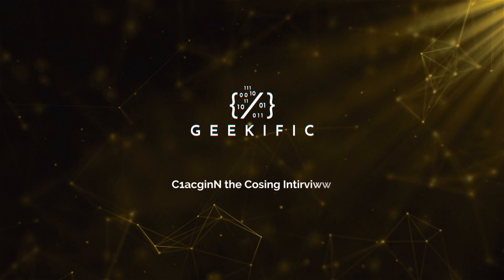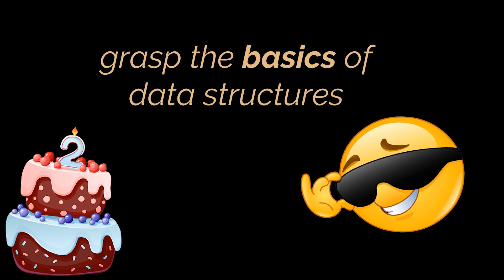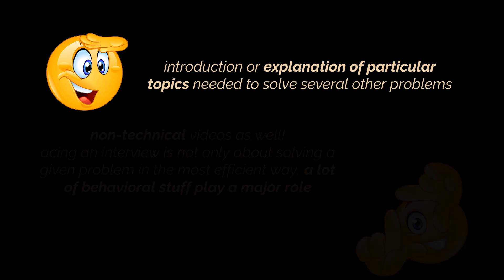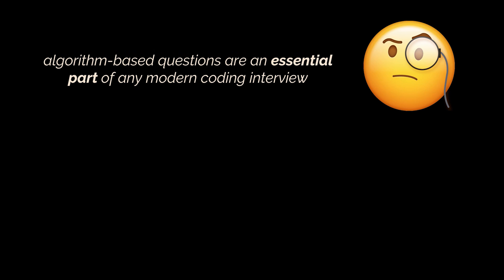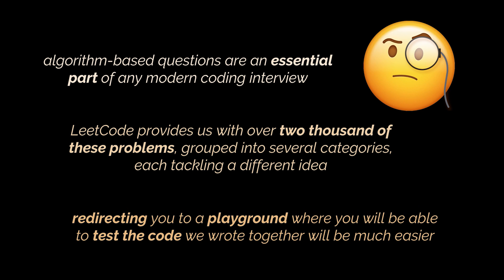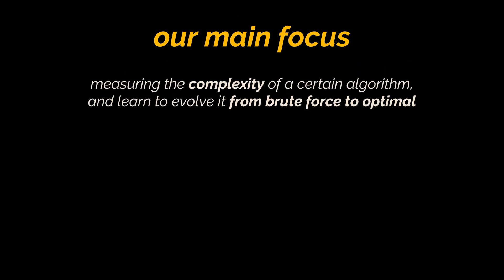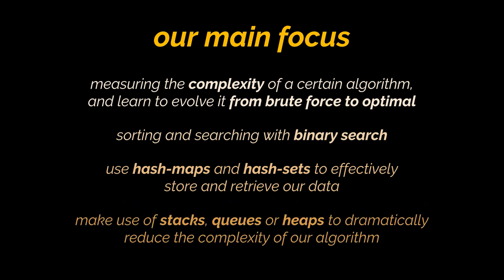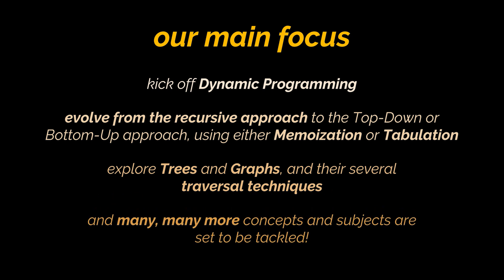The Ultimate Guide to Crack any Coding Interview | Ace your Coding Interviews | Geekific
In the past couple years we’ve been trying to enrich this channel with concepts, algorithms and code snippets to help you grasp the basics of data structures and ease the thought process of any course or piece of logic you may encounter in Java. This video, marks the start of a new, and hopefully never-ending series, in which we will be applying all of the concepts we learned to try and create the ultimate guide to cracking and acing any coding interview.

Timestamps:
00:00 Introduction
00:28 What's this series about?
02:10 What will be our main focus?
03:08 Thanks for Watching!